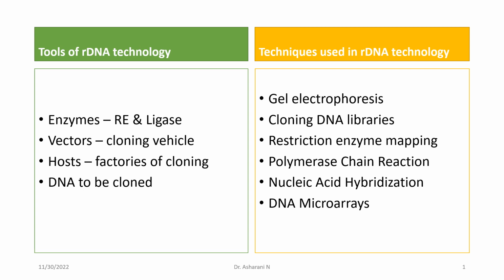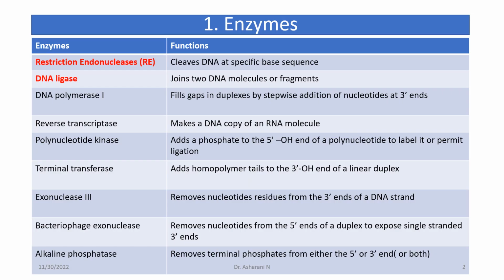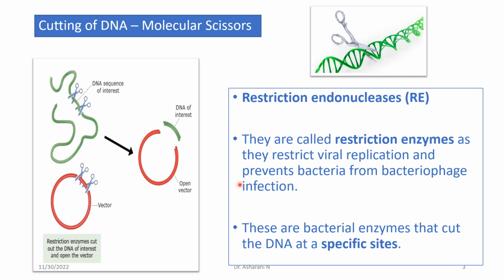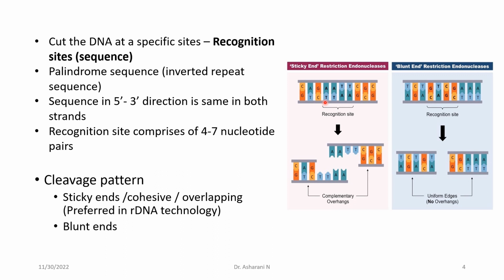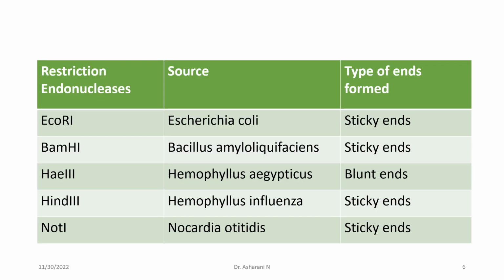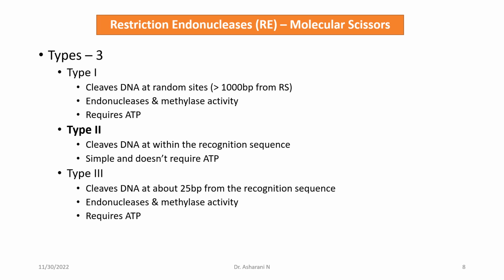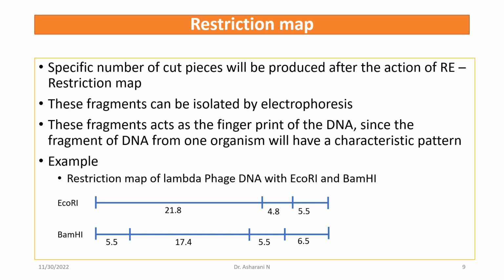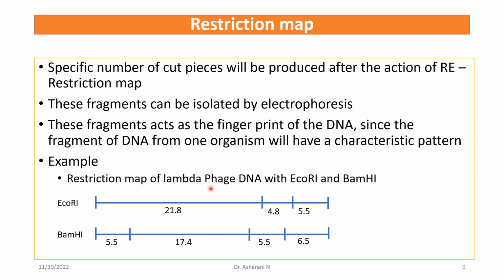Recombinant DNA technology 1 2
Enzymes required in the r DNA technology